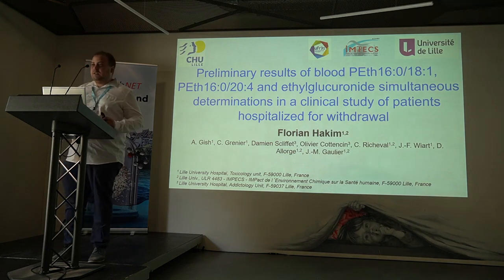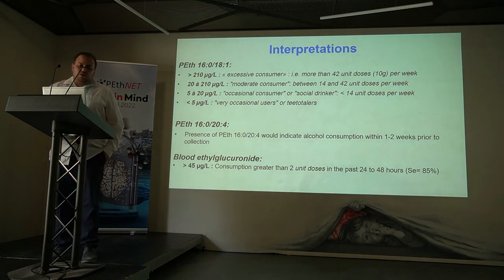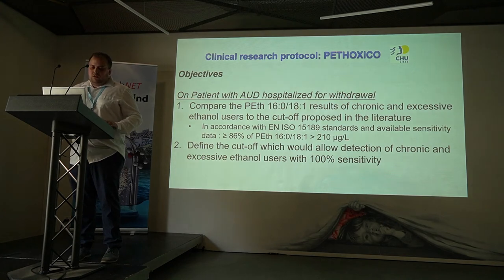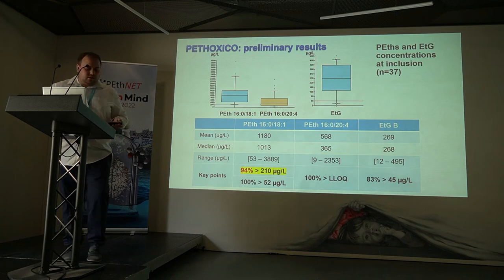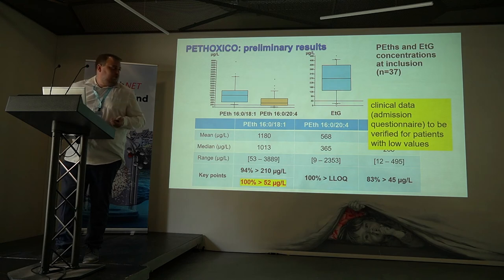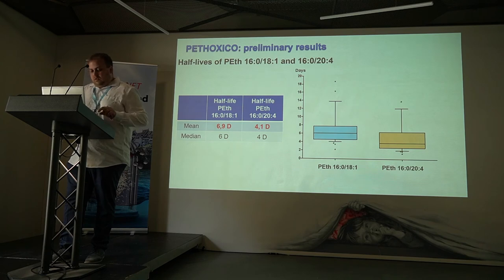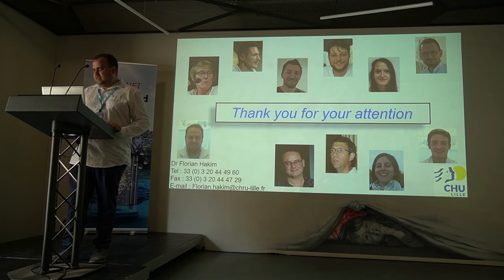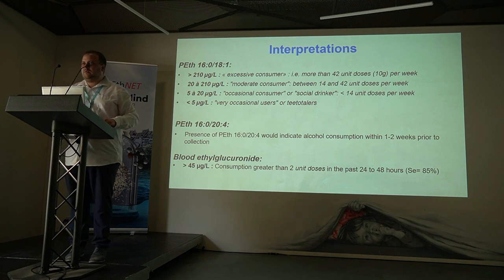PEth and EtG simultaneous determinations in a clinical study of patients hospitalized for withdrawal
Title: Preliminary results of blood PEth16:0/18:1, PEth16:0/20:4 and ethylglucuronide simultaneous determinations in a clinical study of patients hospitalized for withdrawal

Presenter: Florian Hakim, CHU Lille – Laboratory of Toxicology

Introduction and Aim

This paper aims to report preliminary results of PETHOXICO, a monocentric non-interventional non-randomized cross-sectional clinical study (ClinicalTrials.gov NCT04557631) in a population of patients hospitalized for withdrawal.

Methods

Blood and urine were sampled on the day of admission (D0) and 7 days later (D7). Blood PEth16:0/18:1, PEth16:0/20:4 and ethylglucuronide (EtG) were analyzed simultaneously in dried blood spots using a LC-MS/MS method (LLOQ 2 µg/L). In addition, urinary EtG and blood alcohol concentration (BAC) were determined using immunoassay and GC-FID, respectively.

Results and Discussion

A total of 37 chronic and excessive ethanol consumers (ethanol per week consumptions ranging from 560 to 1750 g) were included in PETHOXICO (sex ratio 11/26 (F/M); 30 to 67 YO with a median at 46 YO).

At D0, the mean concentration of PEth16:0/18:1 was 1180 µg/L (range: 53-3889 µg/L) with 95 % of participants above the 210 µg/L threshold. PEth16:0/20:4-to-PEth16:0/18:1 mean ratio was 0.46 with PEth16:0/20:4 concentrations ranging from 9 to 2353 µg/L. The mean BAC was 1060 mg/L (range: undetected-3540 mg/L) and for 78 % of participants, urinary EtG was above the 500 µg/L threshold.

At D7, no BAC nor EtG (urine and blood) were found as expected. The mean concentration of PEth16:0/18:1 dropped to 527 µg/L (range: 16-1655 µg/L) with still 78 % of participants above the 210 µg/L threshold.

PEth16:0/20:4 concentrations dropped more significantly (range: undetected-923 µg/L) with a mean PEth16:0/20:4-to-PEth16:0/18:1 ratio of 0.26. This decreased ratio [0.46 at D0 and 0.26 at D7) is coherent with the expectation of a shortened detection window for PEth16:0/20:4. Blood elimination half-life of PEths were calculated with the assumption of a single elimination phase: mean half-life were 6.9 days (range: 2.2-18.6 days) and 4.6 days (range: 1.3-9.3 days) for PEth16:0/18:1 and PEth16:0/20:4, respectively. PEth16:0/18:1 observed half-lives are consistent with literature data (around 7 days with a significant interindividual variability). Observed PEth16:0/20:4 half-lives are higher than the very scarce data from literature (2 days).

Conclusion

In this study, the use of an analytical method combining 3 direct metabolites of ethanol allows, in one run, to discriminate a very recent consumption (less than 48 h) from a recent consumption (less than 2 weeks) and an older consumption (2-4 weeks). PEth16:0/18:1 sensitivity to detect chronic and excessive alcohol consumers was 95 % with a 210 µg/L threshold. However, these preliminary results needs yet to be confronted to detailed clinical data.